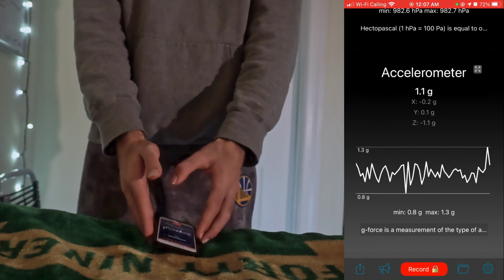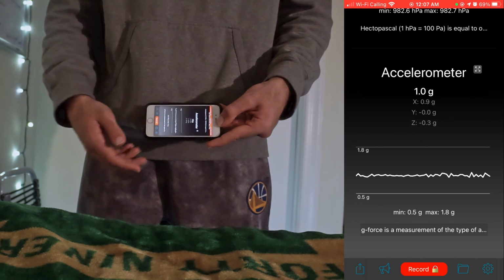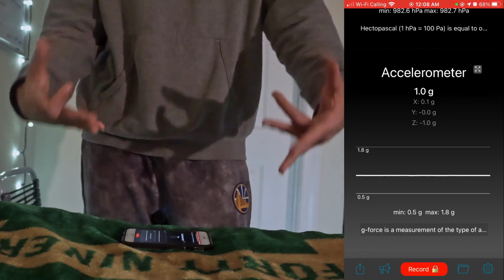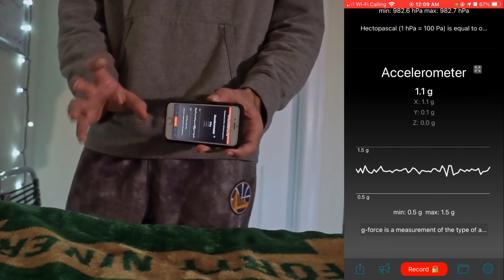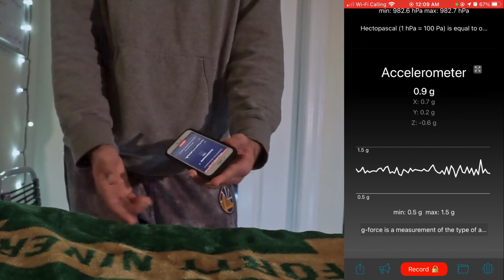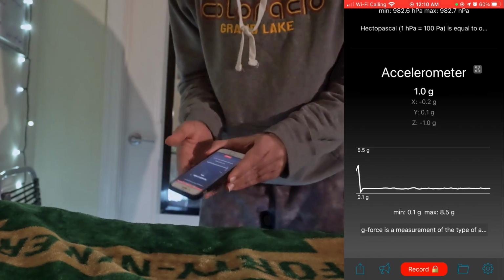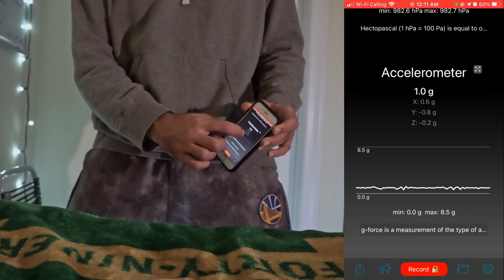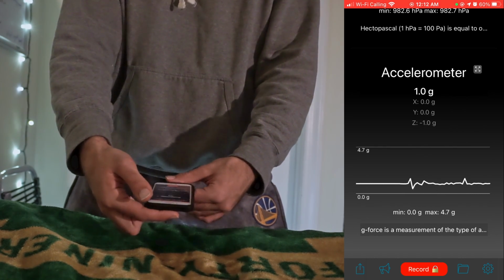Demonstration of the Intermediate Axis Theorem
Extra credit for MEGR 3121 at UNC Charlotte by Alex South